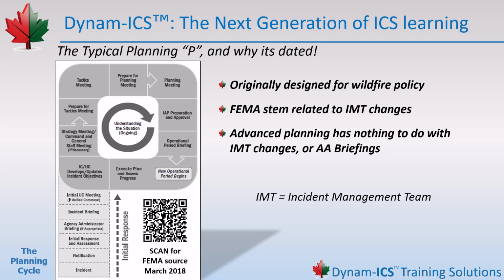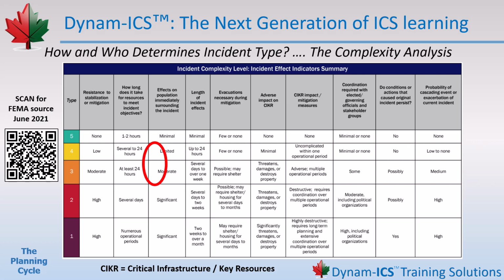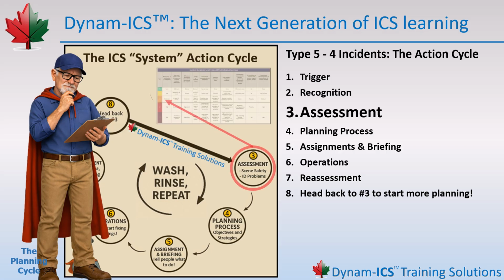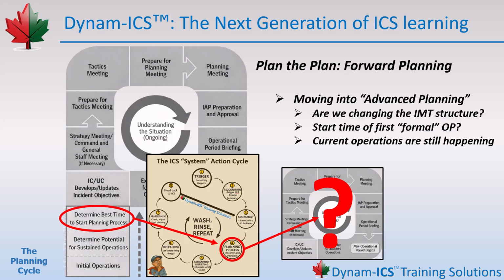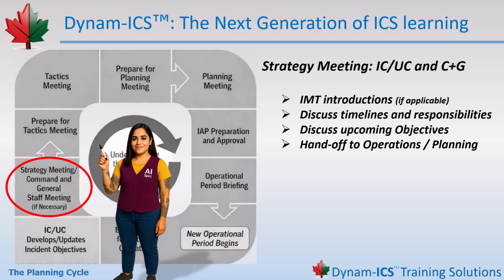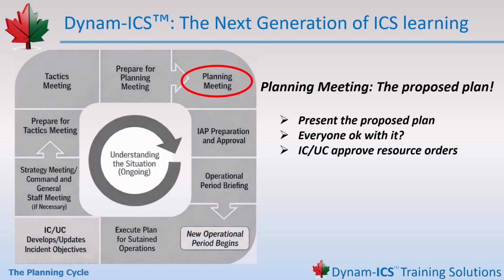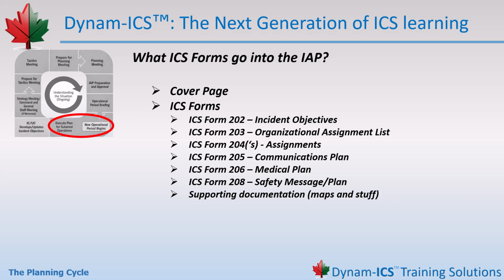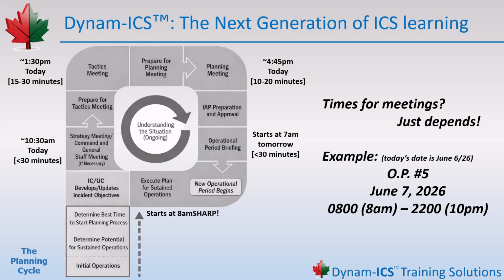ICS Planning P Explained (Finally in Plain Language - no politics)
The ICS Planning P Explained — Plain Language

In this video, Mark Emrick from Dynam-ICS™ Training Solutions walks through the Planning P and the Incident Action Planning process using plain language and real-world experience.

This video explains:

• How the Planning Cycle actually works
• The Strategy, Tactics, and Planning meetings
• How Incident Action Plans (IAPs) are built
• Why planning meetings don’t need to take hours
• Real-world timelines from an operational incident

This approach focuses on understanding the process, not just memorizing ICS forms.

Mark Emrick
MWE Training Solutions – Manitoba, Canada
Independent ICS Contract Instructor / Advisor

Specializing in ICS training for non-emergency service organizations, including:

• Industry
• Healthcare
• Municipal organizations
• Public works
• Private sector teams

Visit the Mark, The ICS Rebel Blog for more plain-language ICS discussion.

Interested in training?

Custom ICS training programs available — virtual or in person.